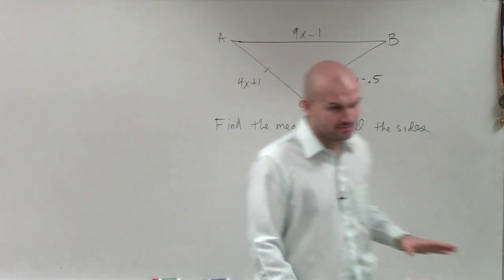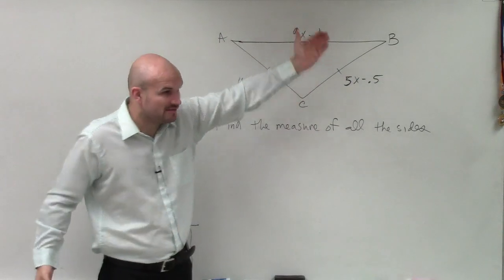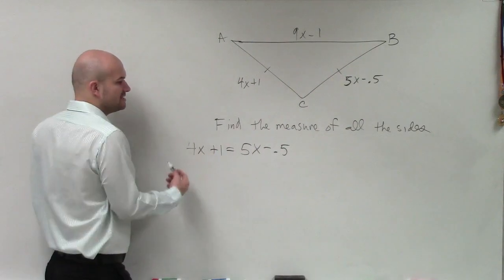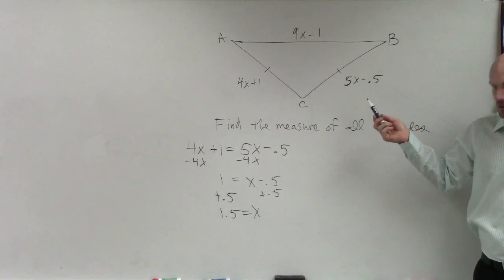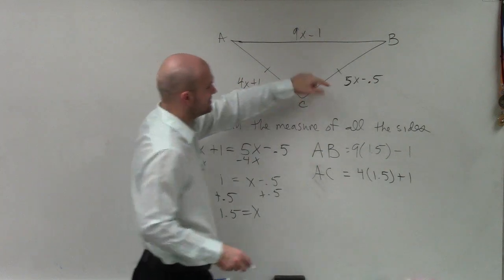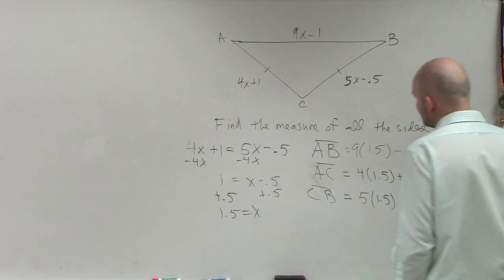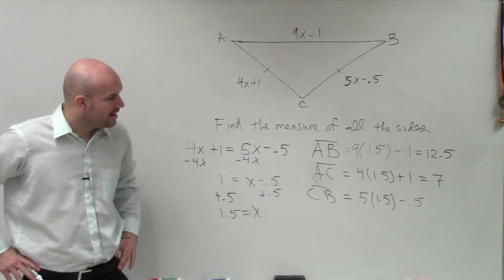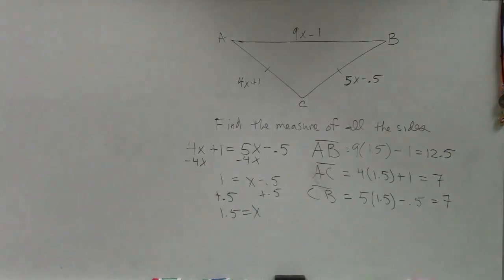Determine the measure of each side of a isosceles triangle